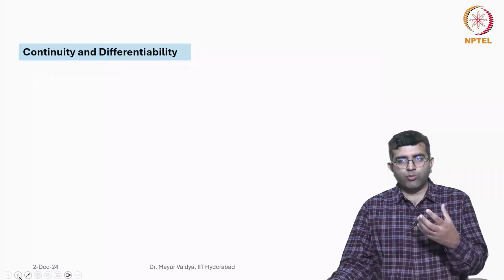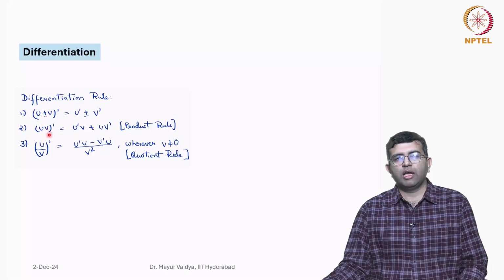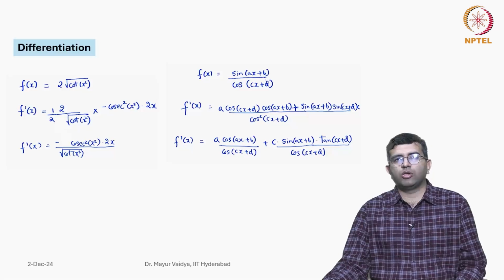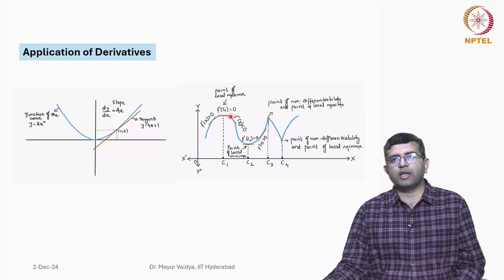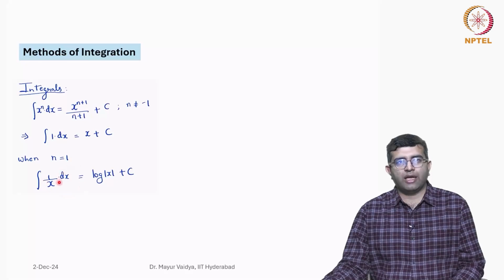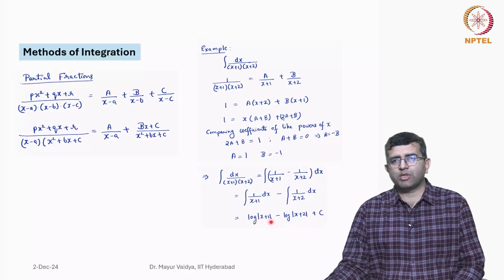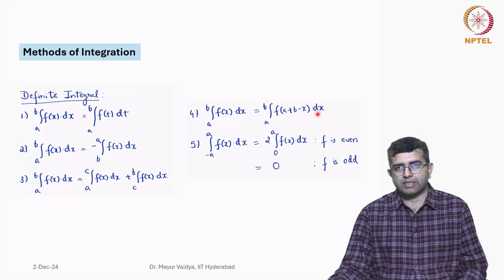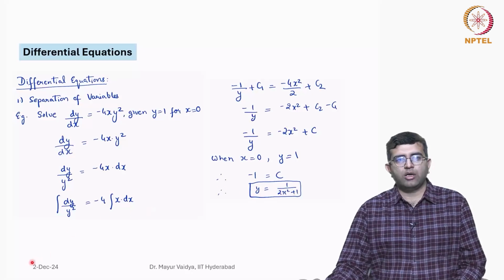Revisiting relevant mathematical concepts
Differentiation, Graphs, Integration Continuity, Differentiation, Integration, Graphs, Differential equation